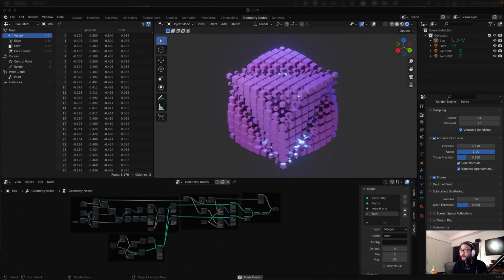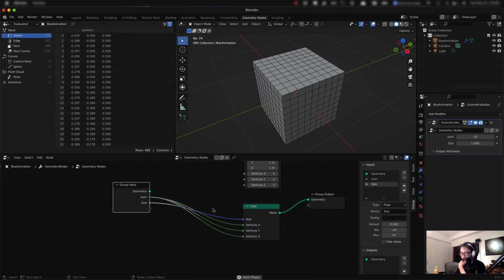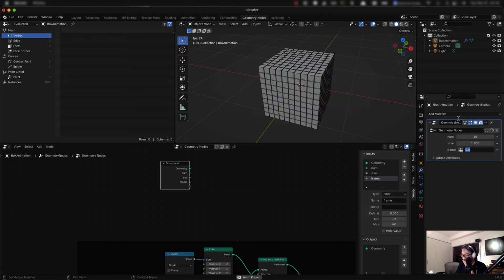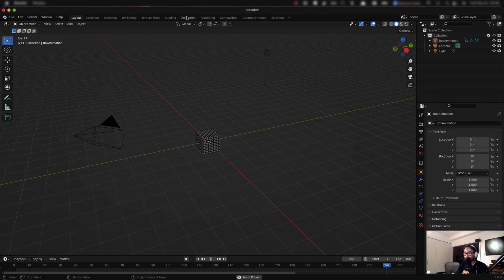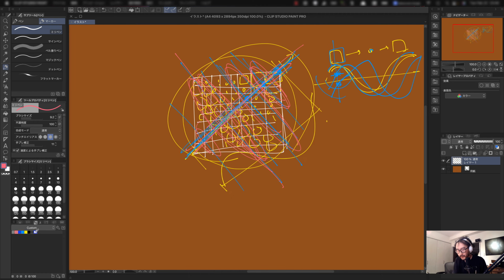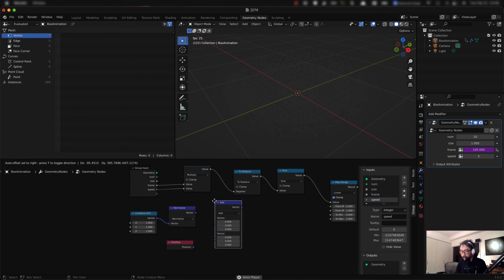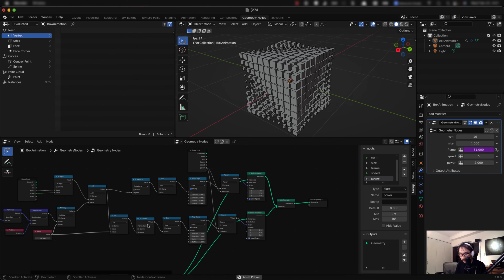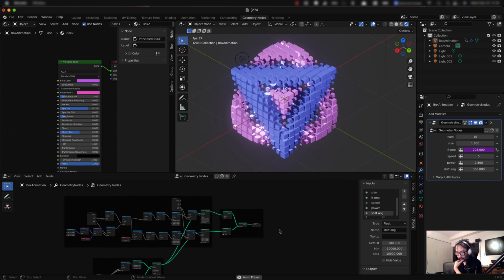Gradient Box Animation with Geometry Nodes in Blender for Beginners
This is a tutorial video showing you how to create simple gradient box animation using Geometry Nodes in Blender 3.0-.

00:00:00 Opening
00:00:10 Introduction
00:00:45 Box Instances on 3D Grid
00:08:31 Box Scale Animation with Sine
00:16:17 Angle Shifting
00:26:28 Shift Geometry Set
00:31:23 Shading with Eevee
00:35:22 Credit